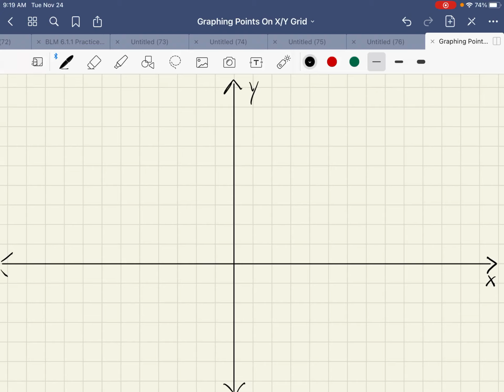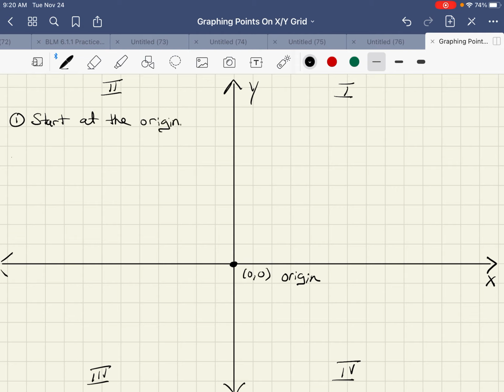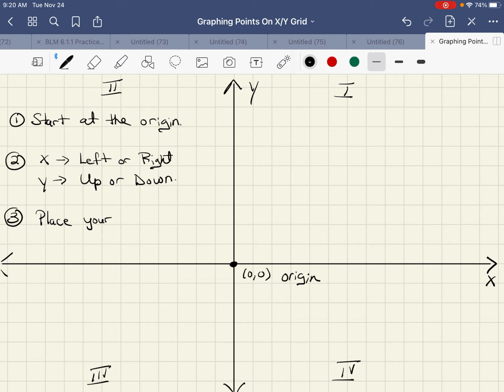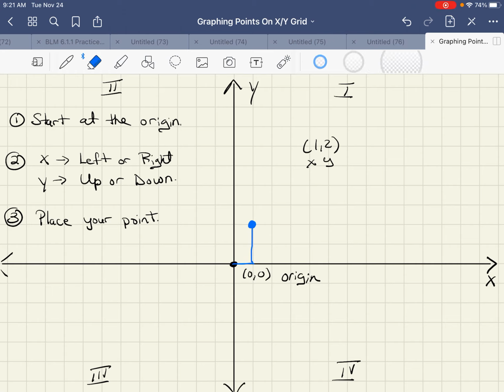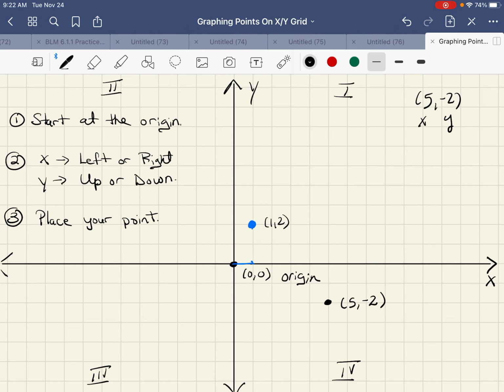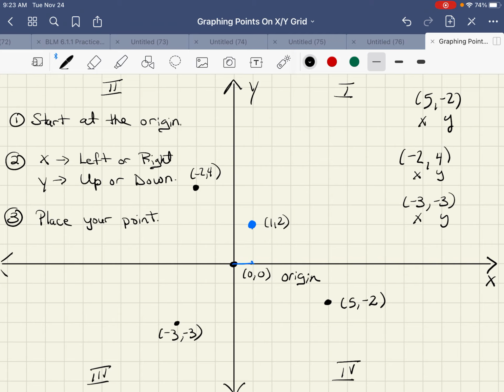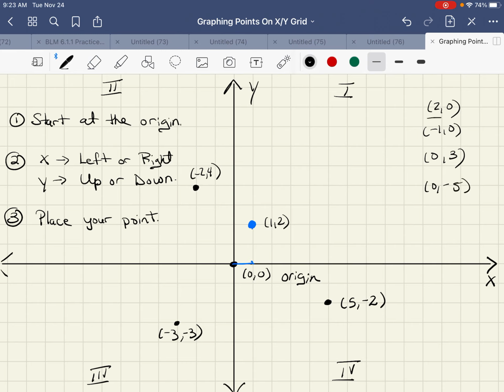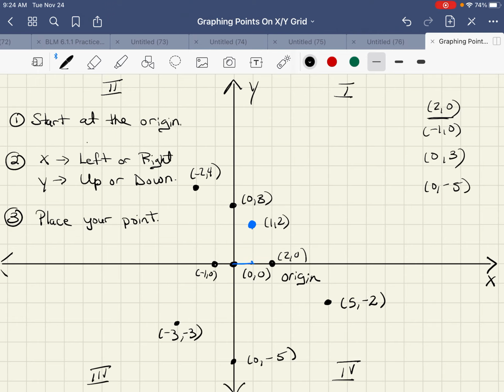Graphing On The X/Y Grid